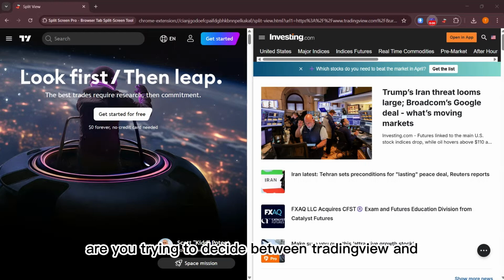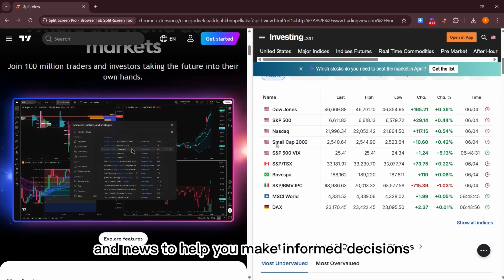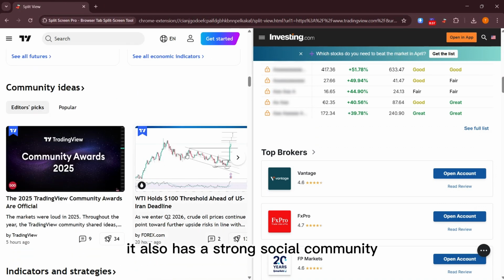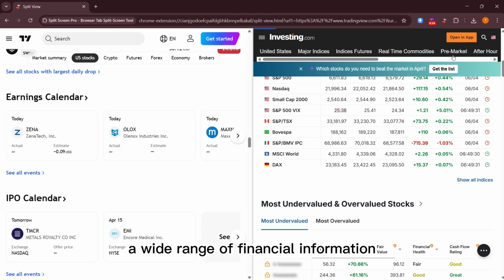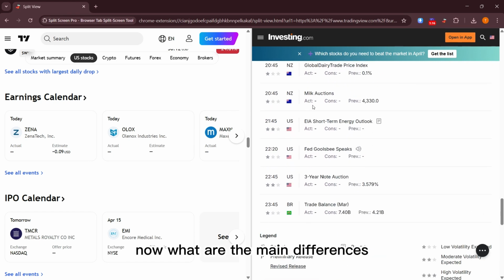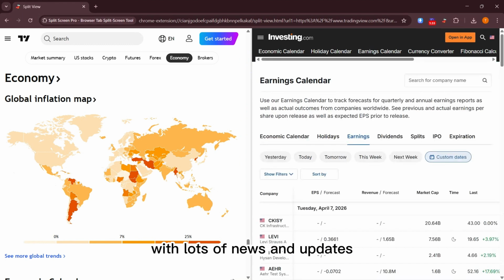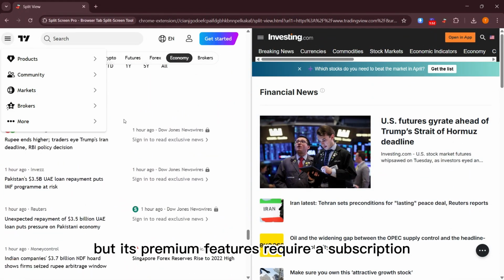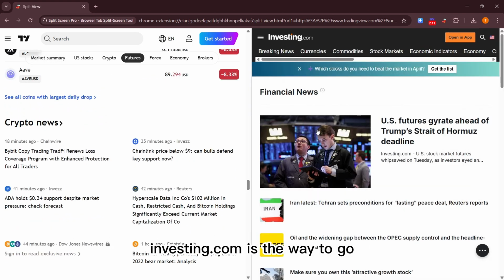TradingView VS Investing.com | Charts, Data & News Breakdown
**TradingView vs Investing.com: Which is Better for Your Trading Needs?**

If you're searching for:
- TradingView vs Investing.com comparison
- Best platform for trading analysis
- TradingView features vs Investing.com features
- How to use TradingView for beginners
- Investing.com tutorial for new investors
- TradingView reviews 2023
- Pros and cons of Investing.com
- TradingView setup guide
- Investing.com vs TradingView for charting
- TradingView vs Investing.com for stocks

In this video, we dive into the detailed comparison of TradingView vs Investing.com, exploring their unique features, user interfaces, and which platform might be the best fit for your trading style. We’ll cover the strengths and weaknesses of both platforms, helping you make an informed decision for your trading journey.

- How to set up TradingView for optimal use
- The key differences between TradingView and Investing.com
- Fix common issues when using these platforms
- A step-by-step guide to using TradingView
- Investing.com tips for effective trading
- How to choose between TradingView and Investing.com